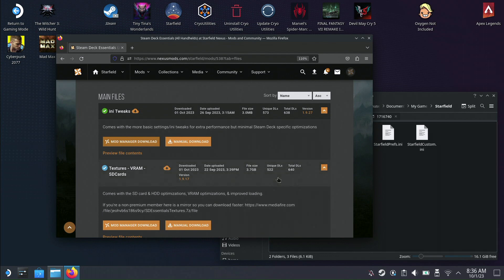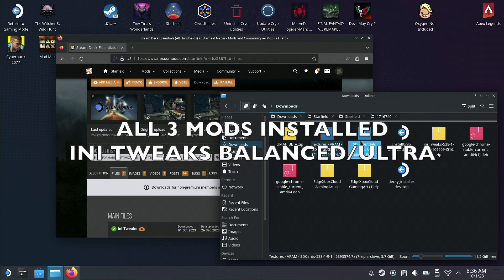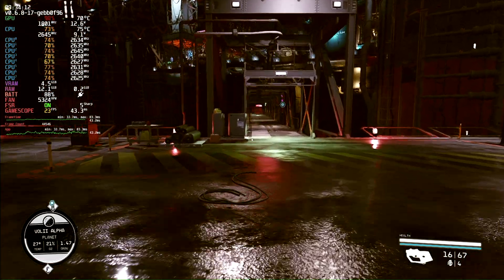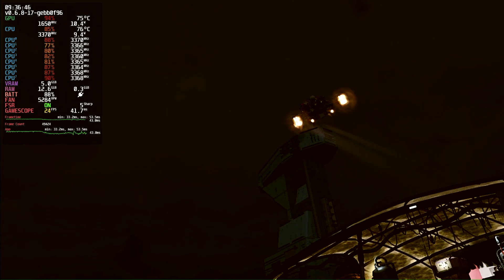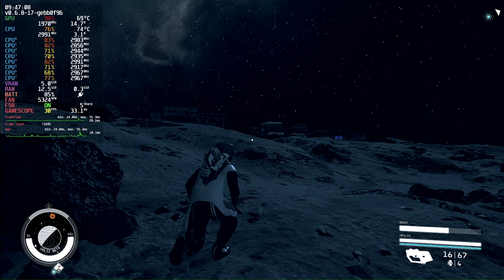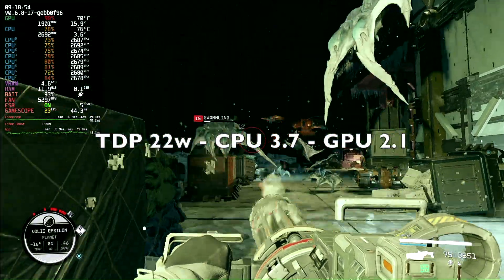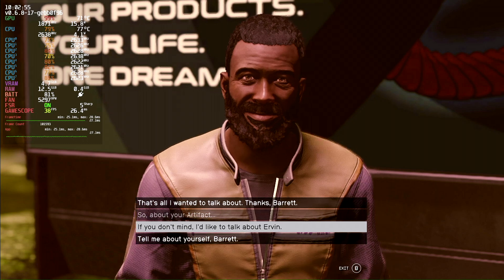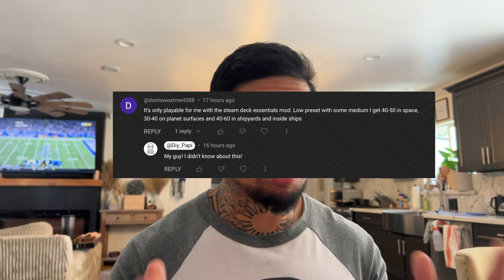Steam Deck Essentials Mod and Overclocked - Best Balance performance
Starfield essential mod is a must and with overclocks its a beautiful thing.

What I did:
Installed all 3 mods
 @OhNoItsAlexx  Thanks for the great break down vid.

Steam Deck Overclocks
TDP 22w
CPU 3.7
GPU 2.1